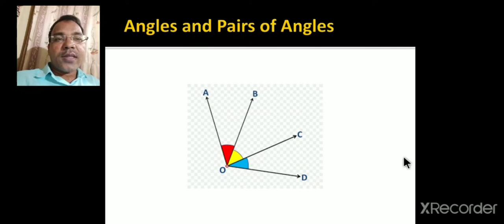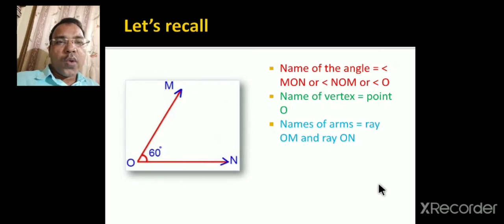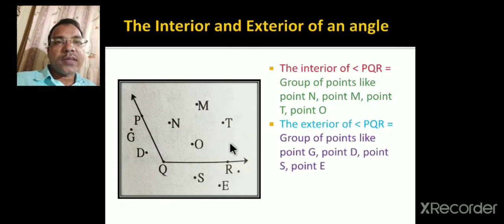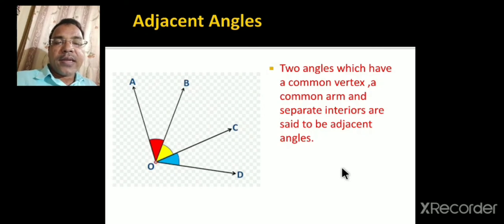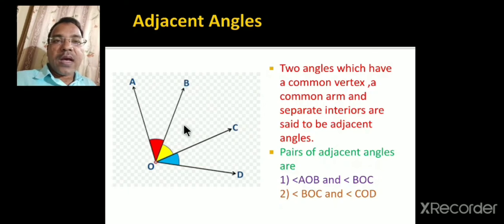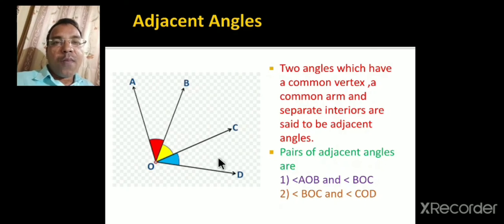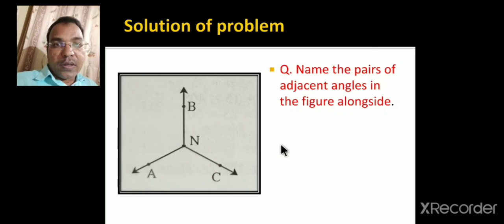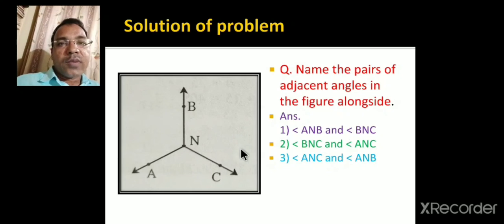4.1 Angle and Types of angles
Adjacent angles Class 7th Maths by Sunil Todkar NVS Selu